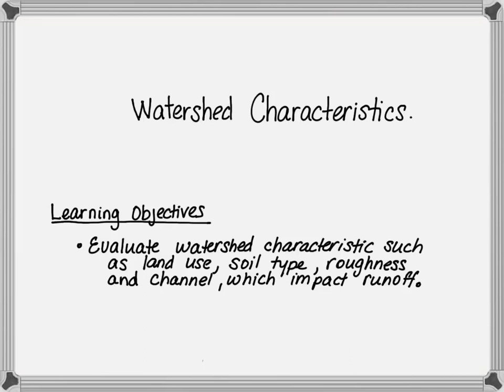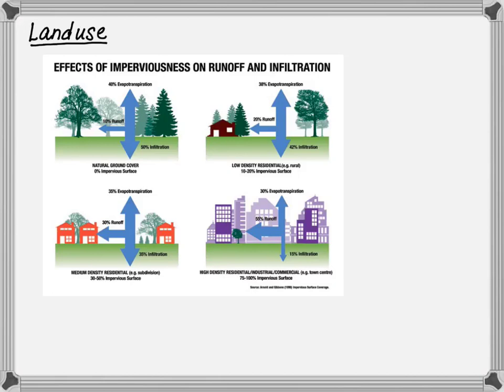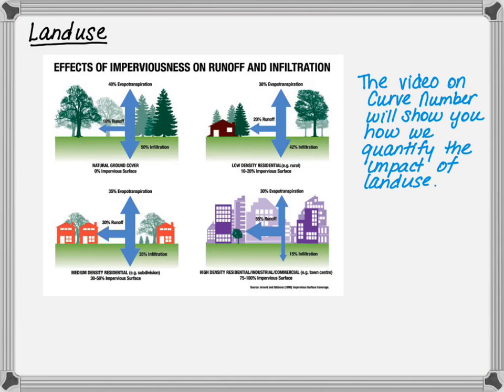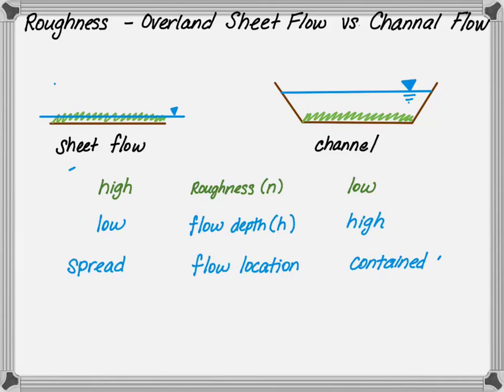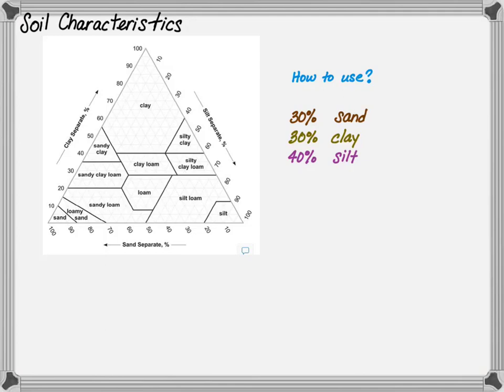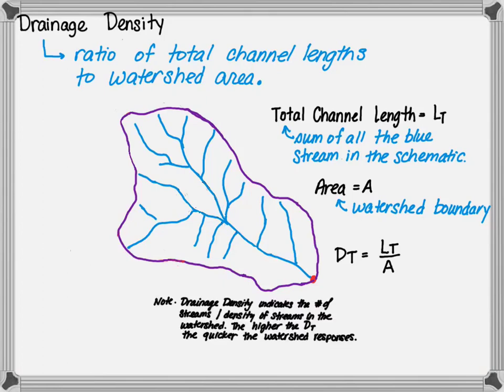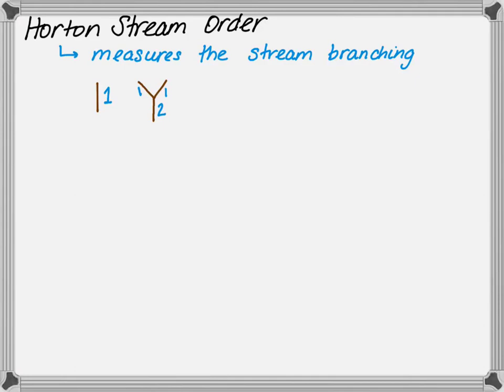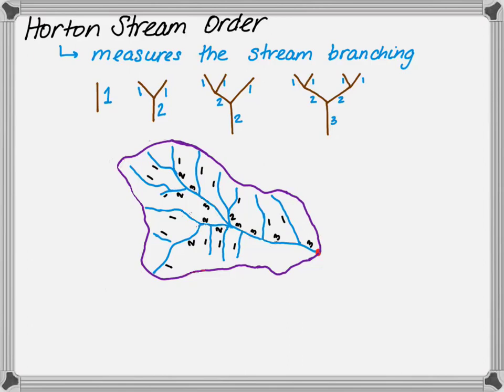Watershed Characteristics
This video provides an introduction to watershed characteristics that are needed to determine land use runoff potential and travel time.